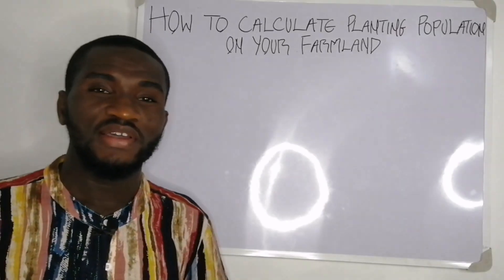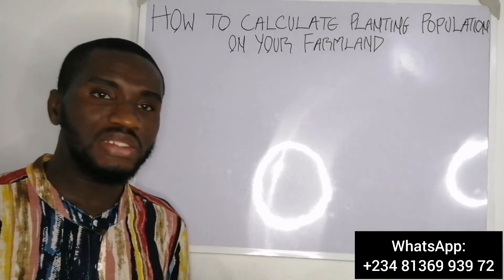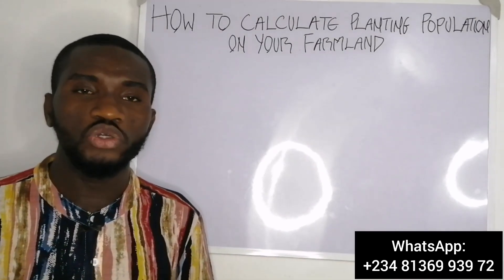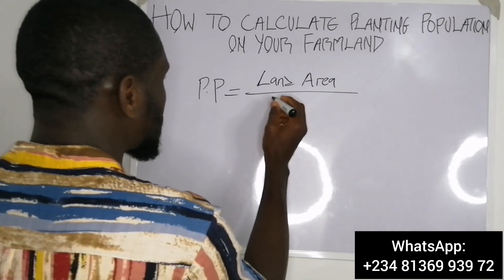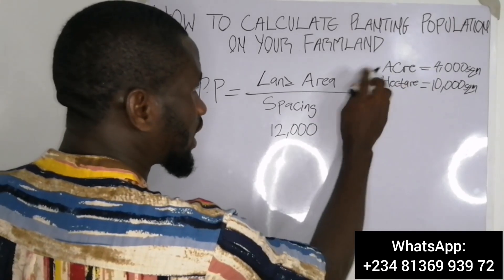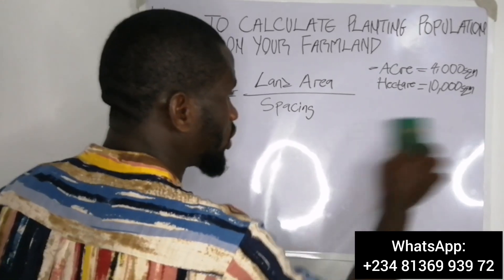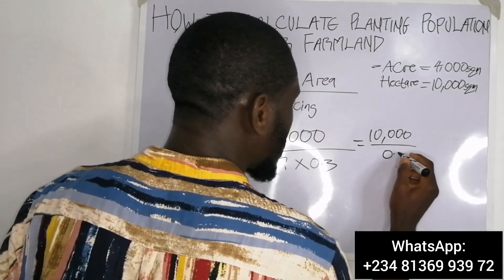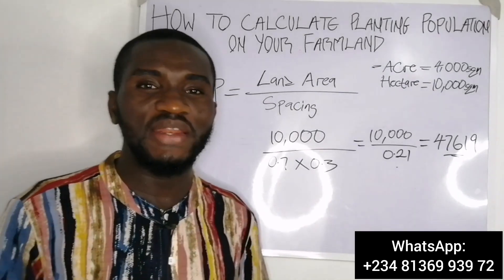How To Calculate Planting Population For Your Farmland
Wrong planting population is one of the major causes of low yield among African farmers and beyond. In an attempt to correct this problem, this video shows an easy but accurate way farmers can calculate planting population for their farmland.
This video was made to be very simple to understand and explicit with relatable examples for farmers.